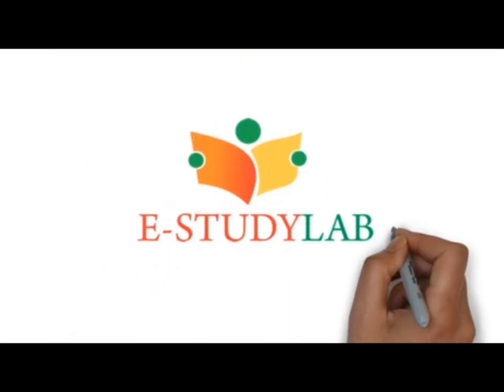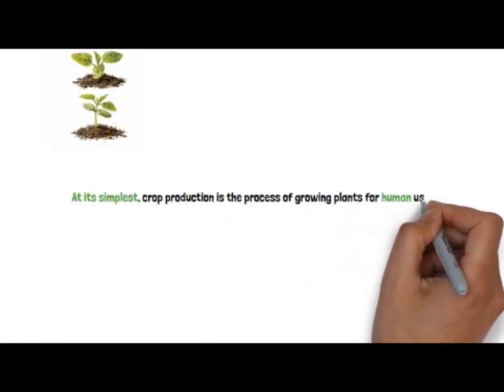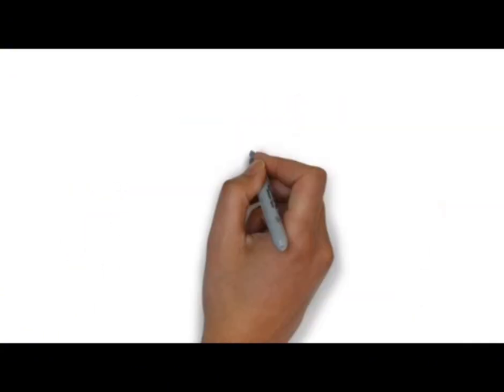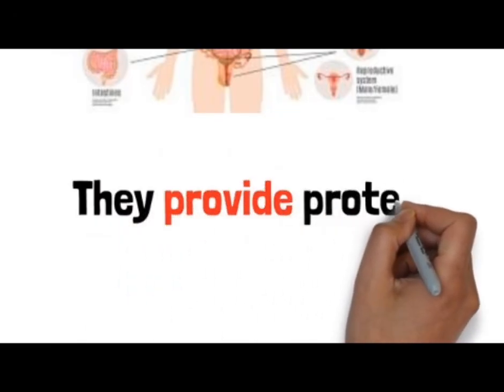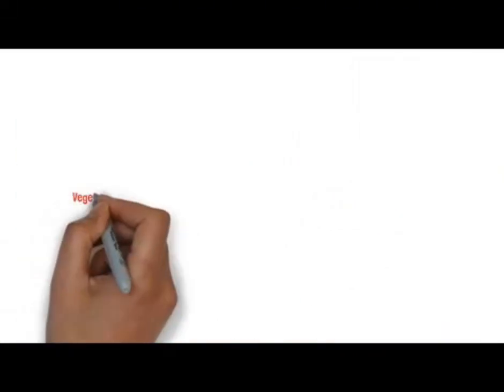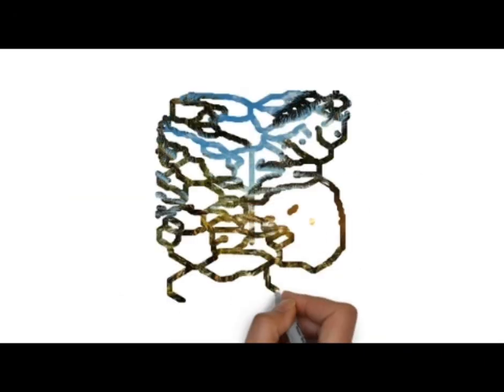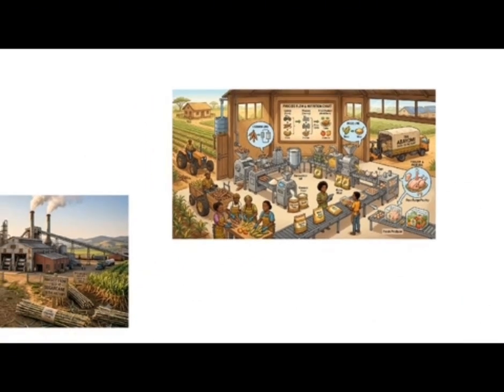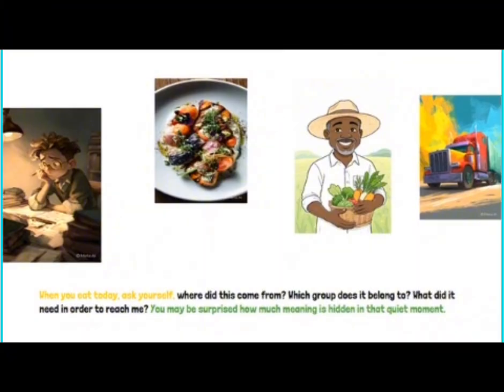Crop Production | Agricultural Science | WAEC, NECO & JAMB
📚 Welcome to eStudy Lab!

Today's lesson is part of our mission to help secondary school students prepare effectively for WAEC, NECO, and JAMB through engaging whiteboard animation lessons.

At eStudy Lab, we simplify difficult concepts, making learning easier, more enjoyable, and easier to remember.

📖 Subjects We Cover:
• Mathematics
• English Language
• Biology
• Physics
• Chemistry
• Agricultural Science